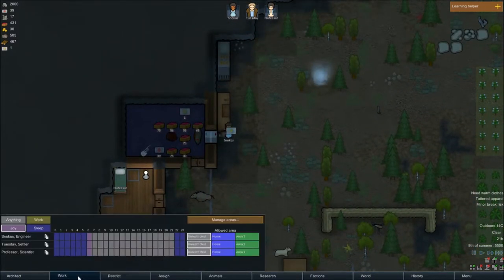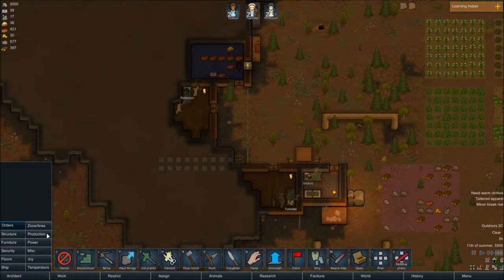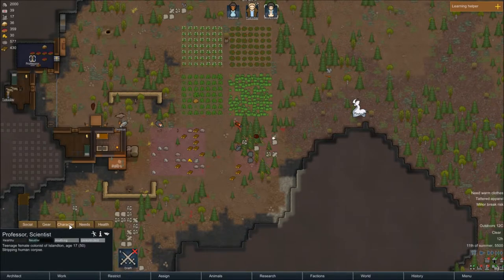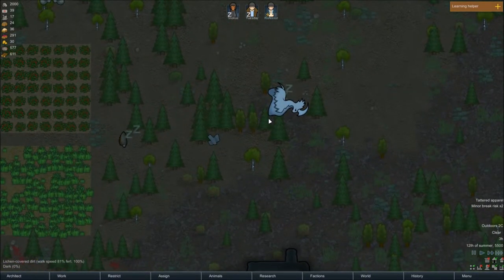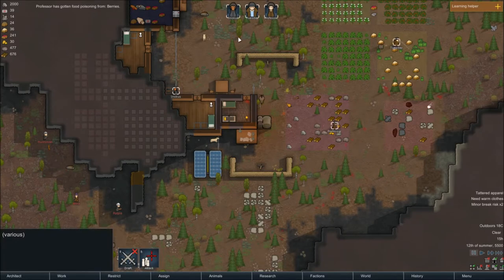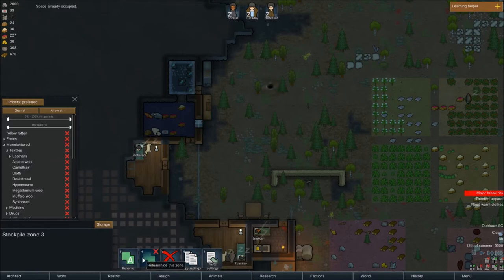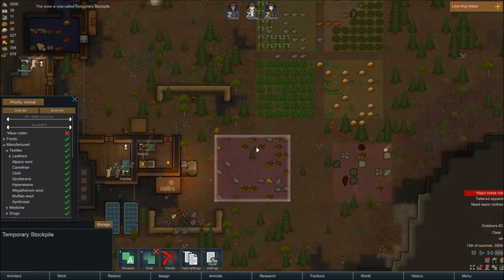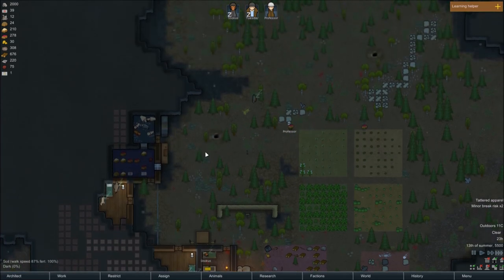Snokus Plays - Rimworld Classic Scenario episode 11